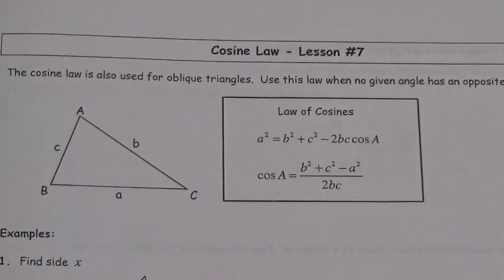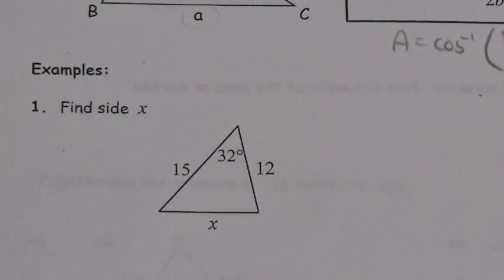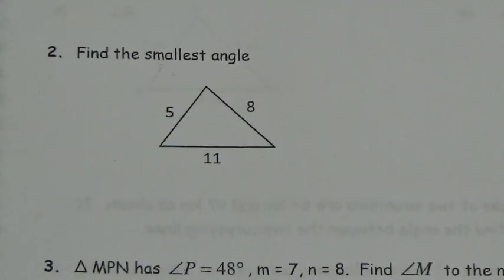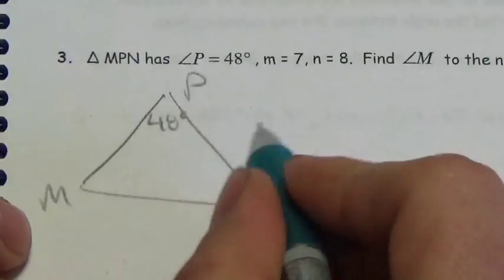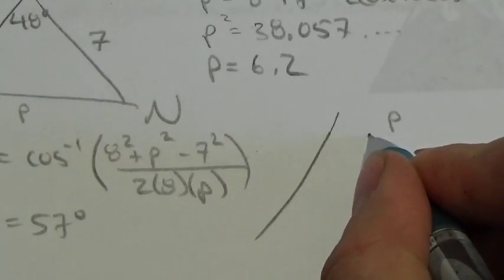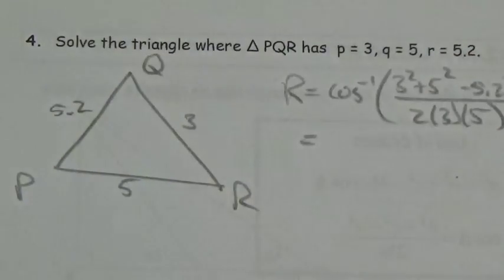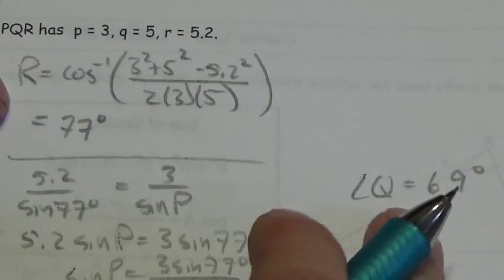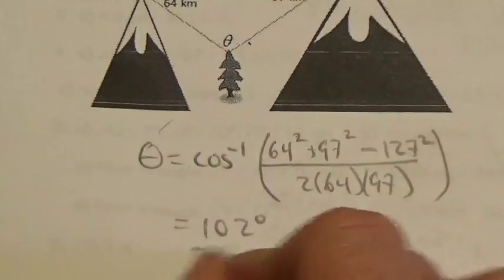M20 1 The Cosine Law Lesson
This video is an introduction to the cosine law.